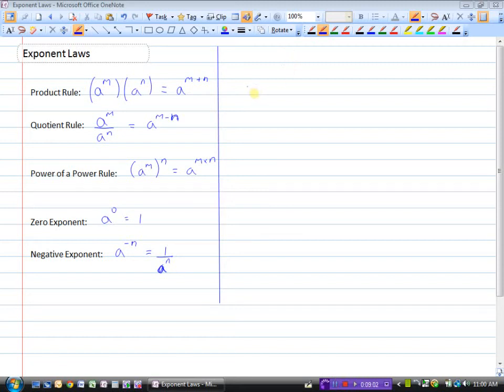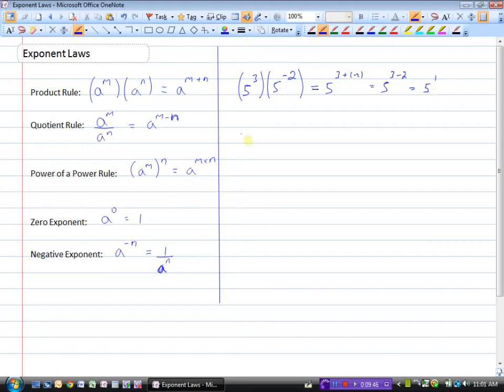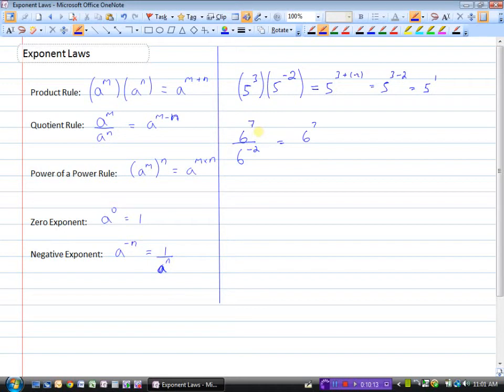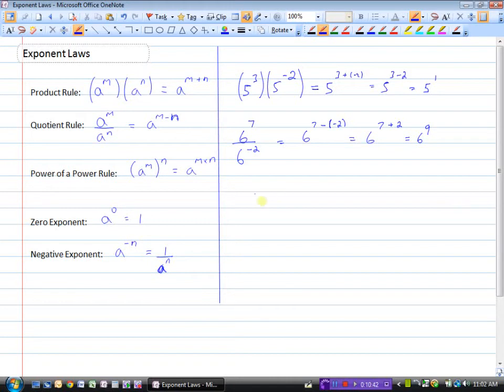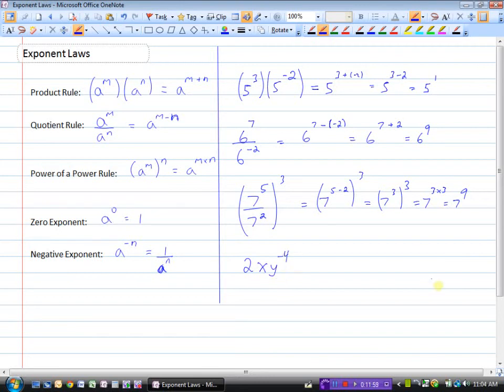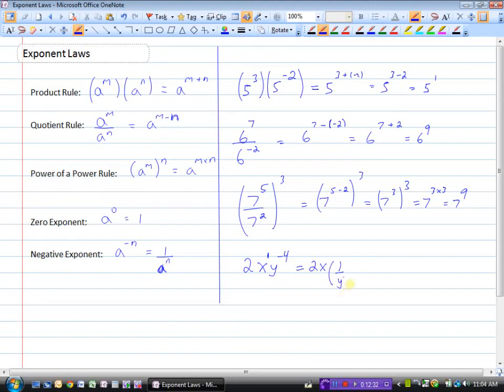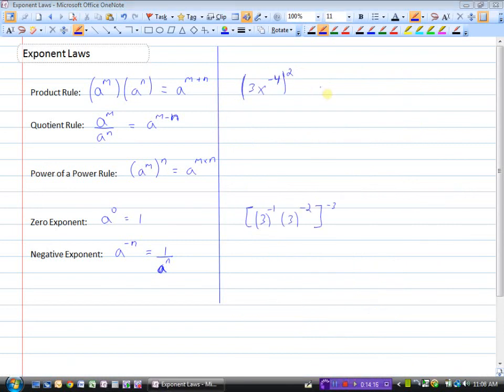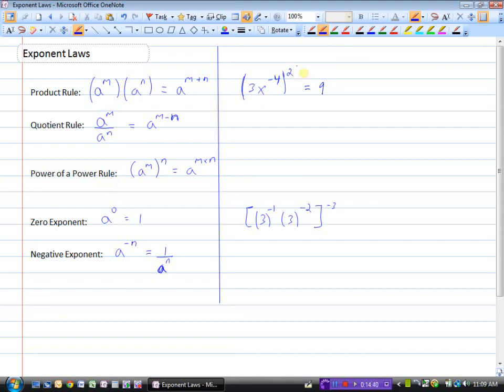Integral Exponents - Part B